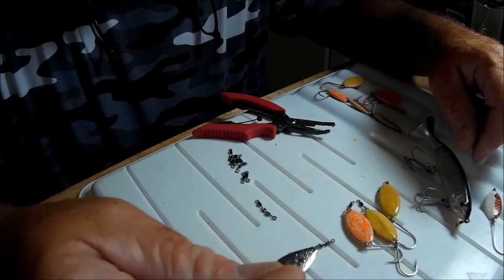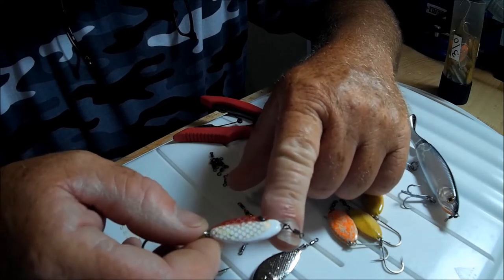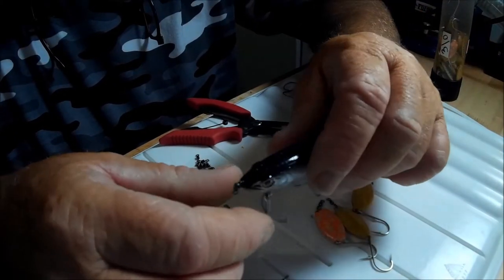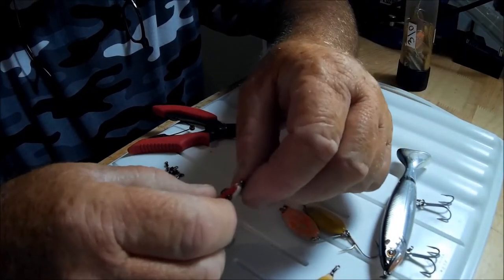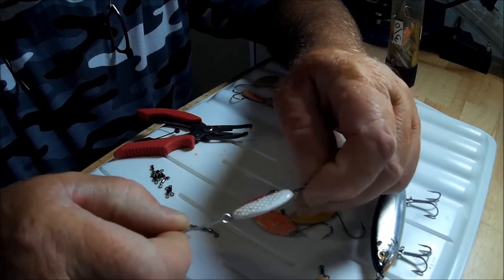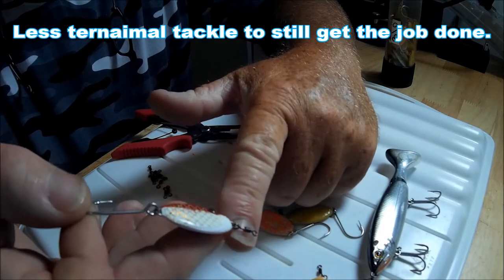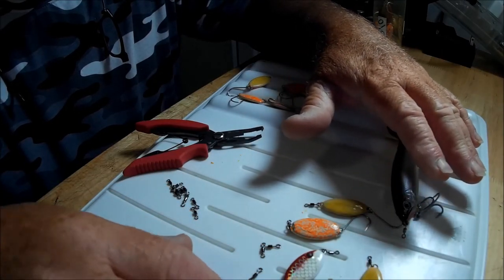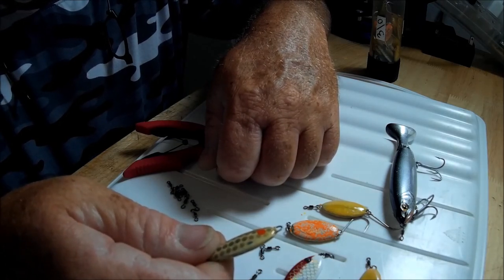MY ''OPEN EYE'' JIG SWIVELS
"JETTYWOLF LIVE"
Introduction of the "OPEN EYE" swivel. No more need for a bulky split ring. Adding even more terminal tackle to your hook, lure, spoon, spinner or rig.  The rule is; "The less tackle the better" in today's Lakes, river's, streams and even oceans and bays. To fool fish better, and provide a more natural over all look to YOUR presentation.